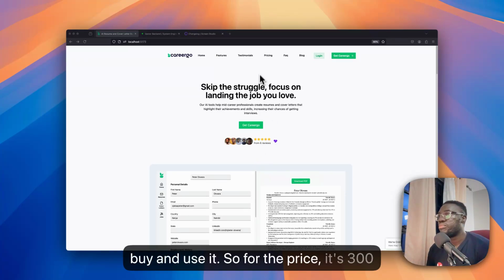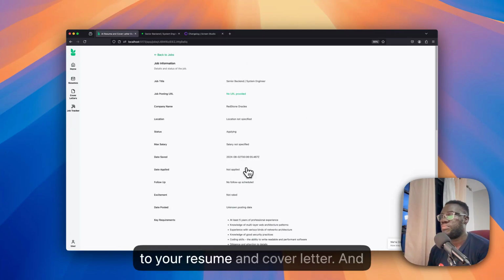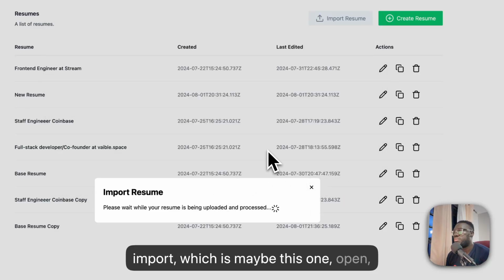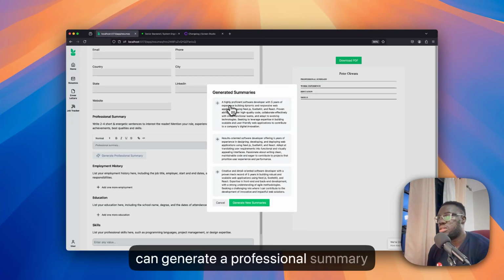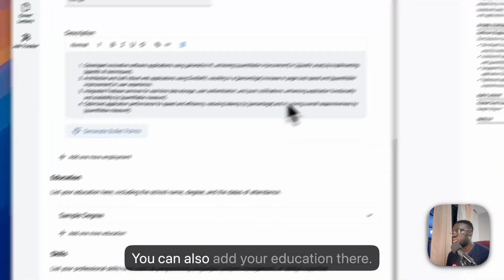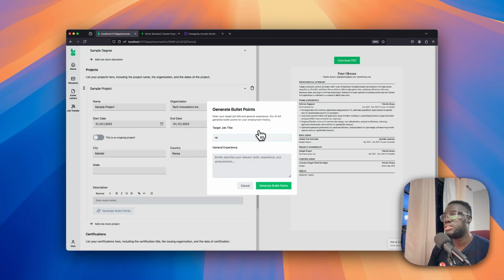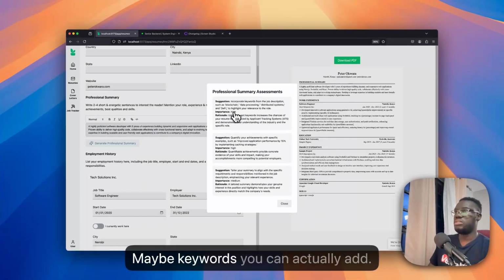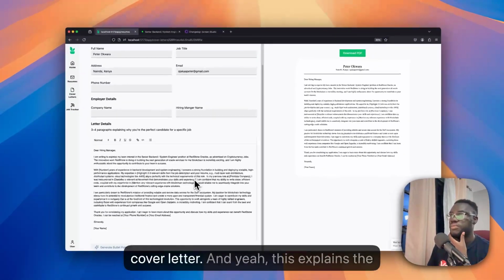Careergo update 02/08/2024